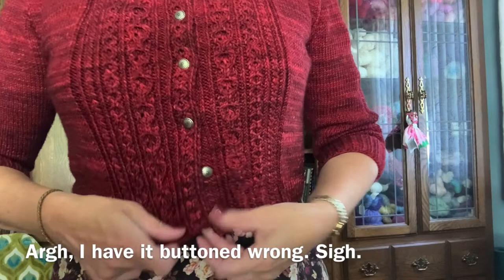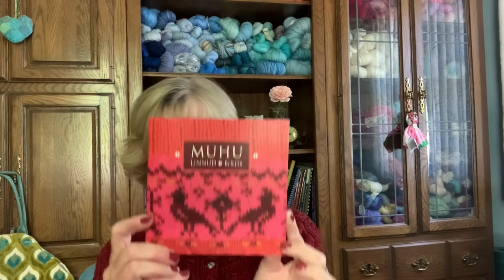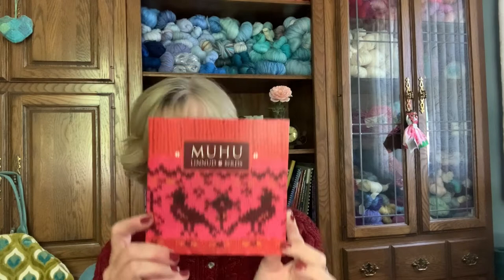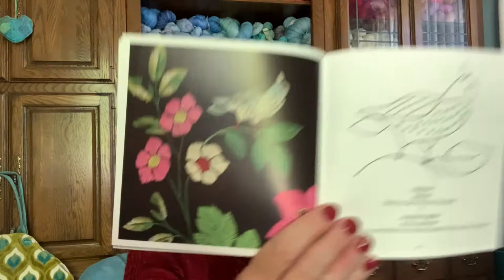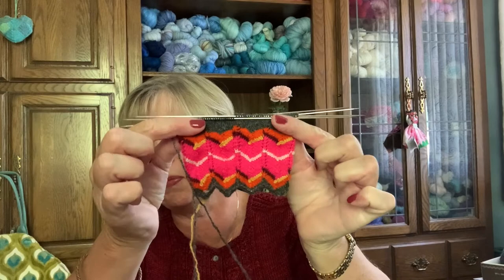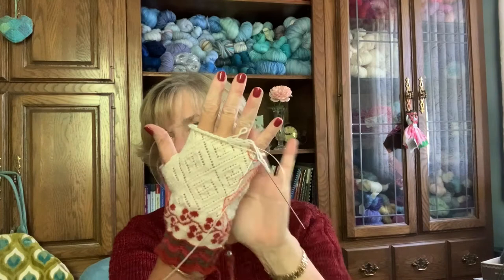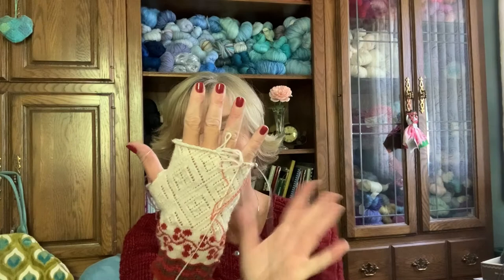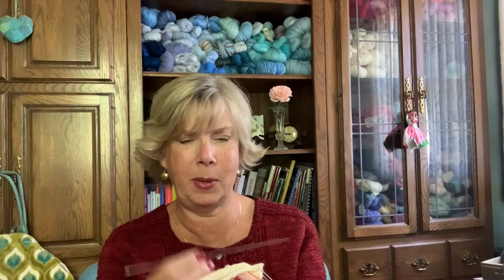Estonian Knitting Haul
Today I have a knitting related video for you. Last August I ordered some knitting supplies from Estonia so I though I would show them to you before putting them away in the stash. Please drop me a comment about anything you see and be sure to give me a thumbs up on the video.

Looks like the light blue I bought is out of stock at the moment.